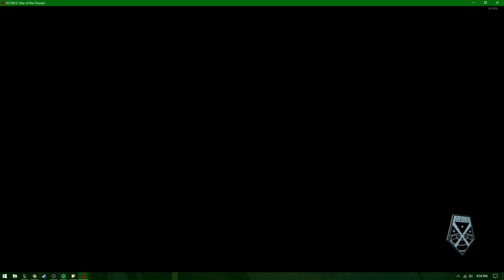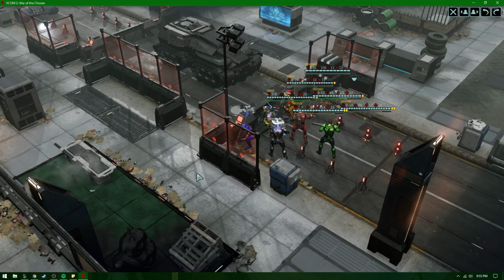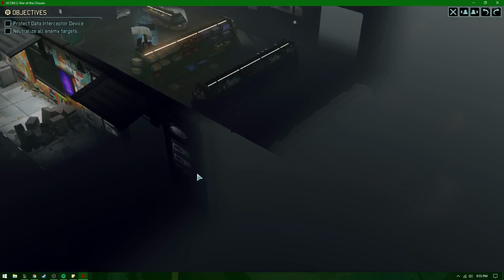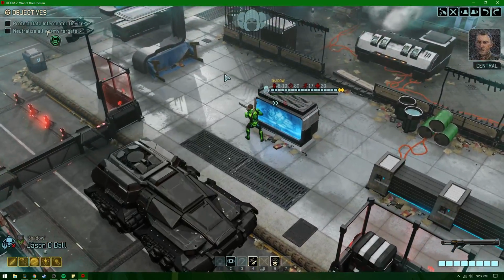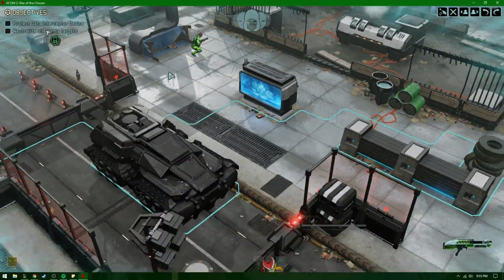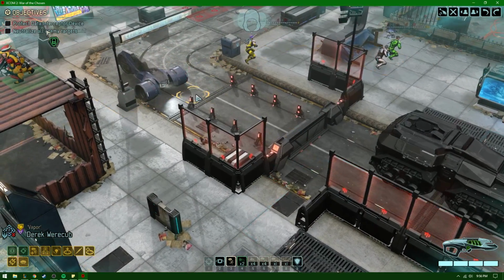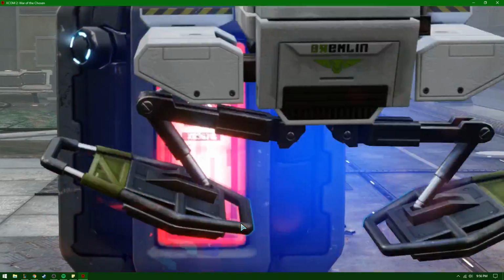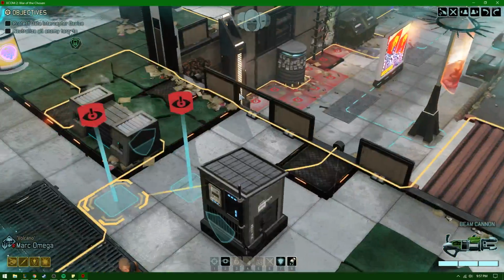Busting out the Serpent Suit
It might be the ugliest suit you'll ever see, but we aren't looking to make fashion statements out here. We are out here to kick some alien ass. This is actually a surprisingly close mission too -- Watch live